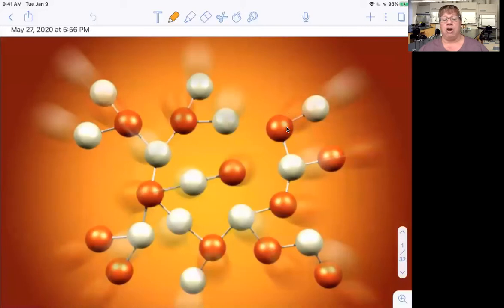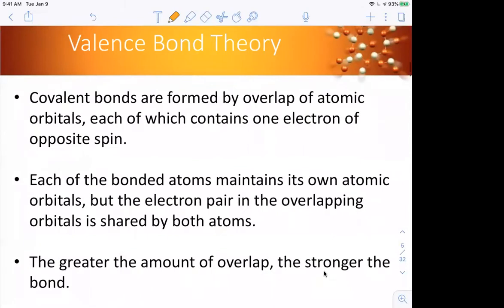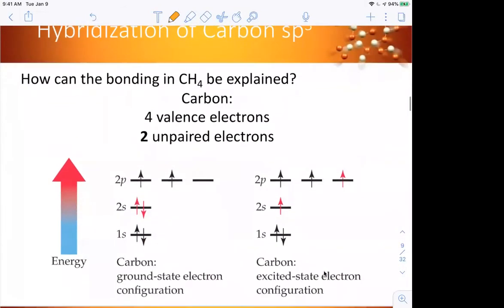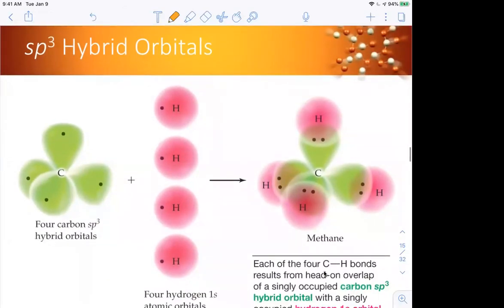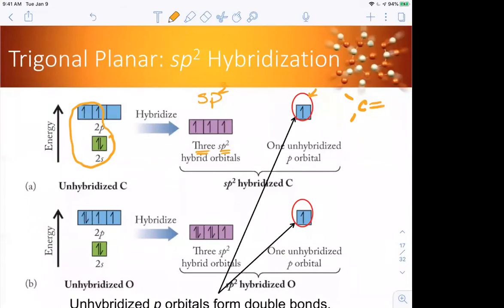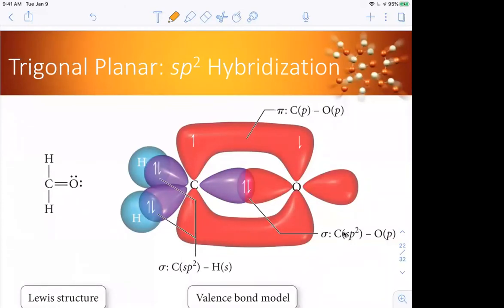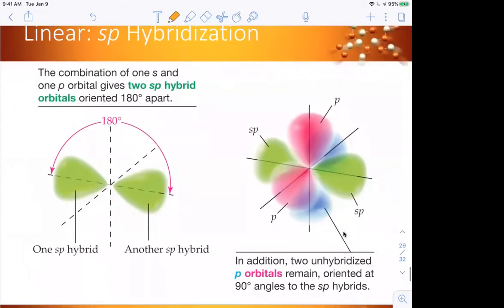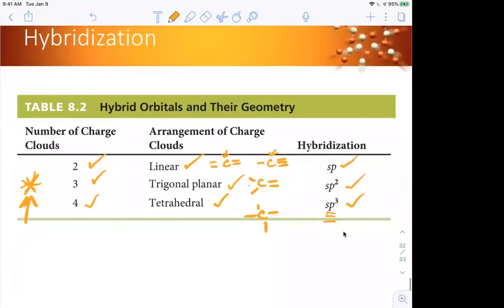Review - Hybridization of Carbon